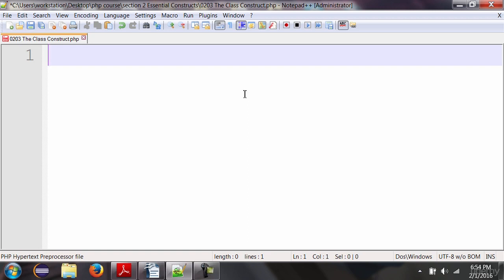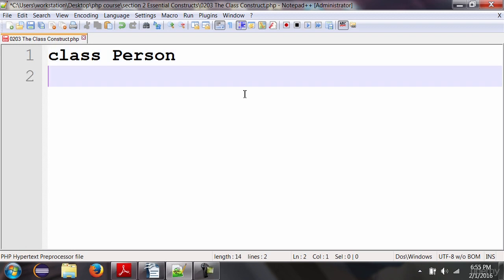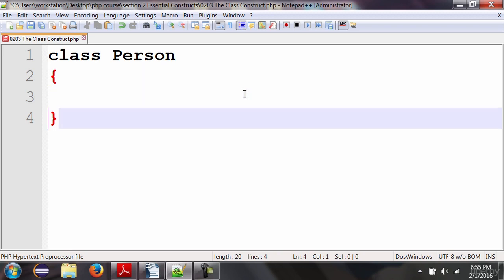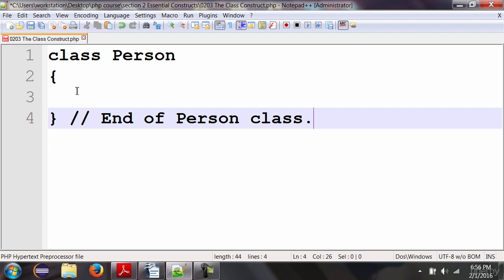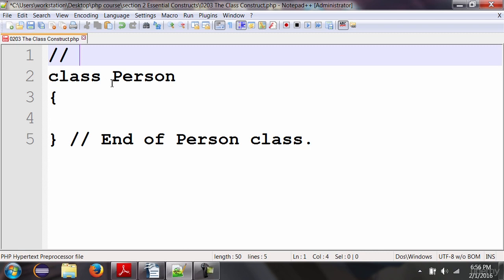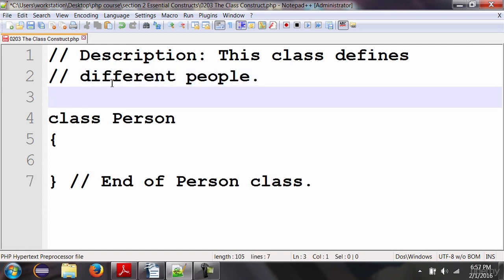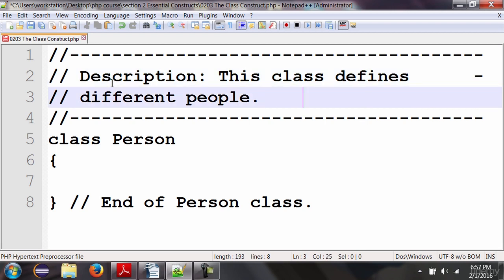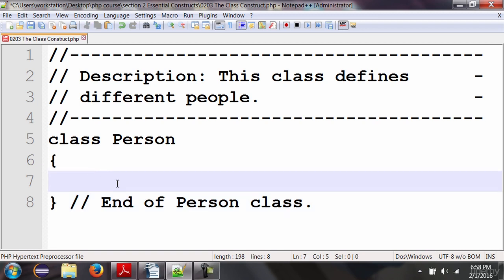PHP OOP 319 The Class Construct